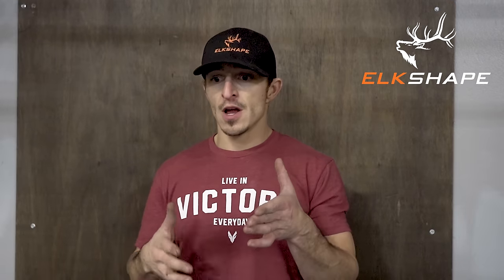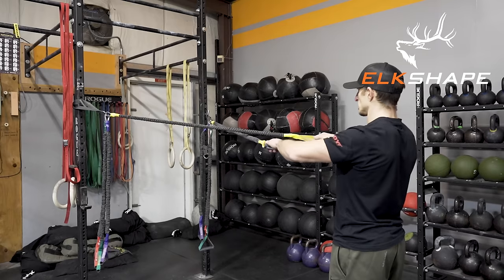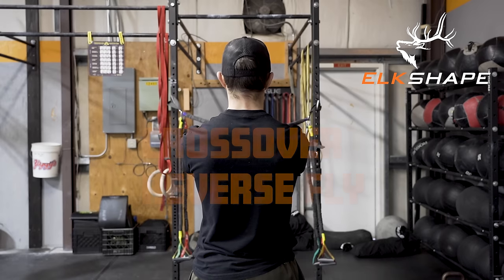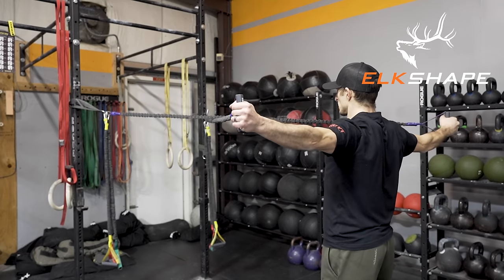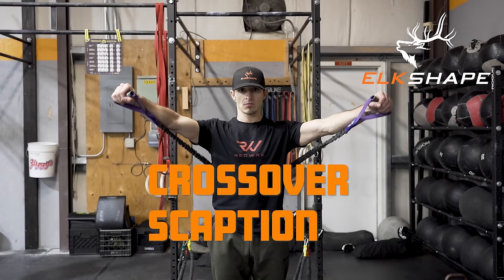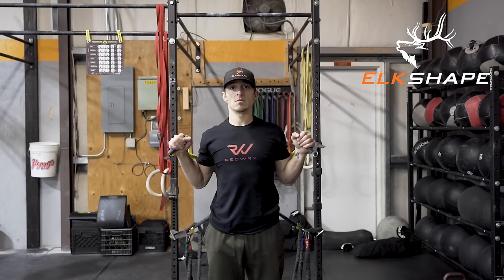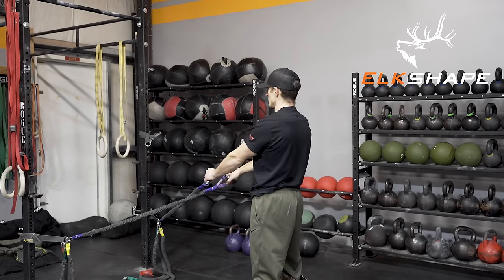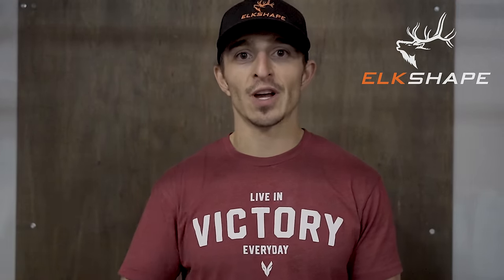Bulletproofing Your Shoulders for Archery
Here's how to maintain healthy shoulders, something we all often overlook or take for granted.  If you want to get your very own set of Crossover Symmetry for you home, here's my link:

OUR BRAND & PODCAST
QUICK LINKS TO THE GEAR:
Last Chance Archery EZ Press
Black Gold Verdict 3 Pin
Vortex UHD Binos
Tight Spot Quiver 5 Arrow
Hamskea Trinity Hunter Rest
Carter Too Simple Release
Filmed on a Sony Alpha A7III